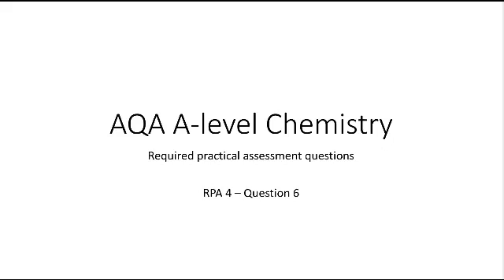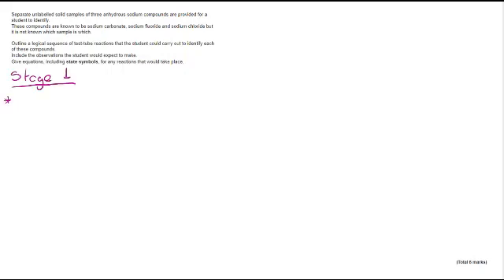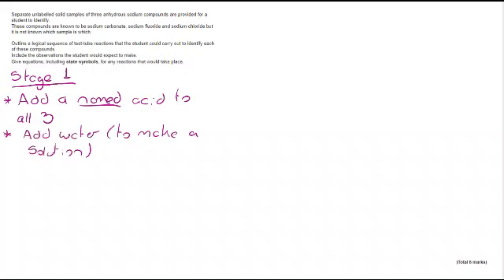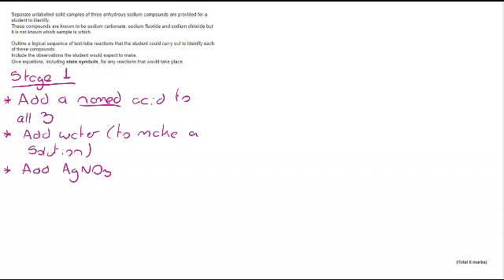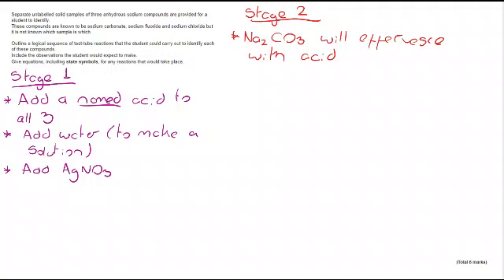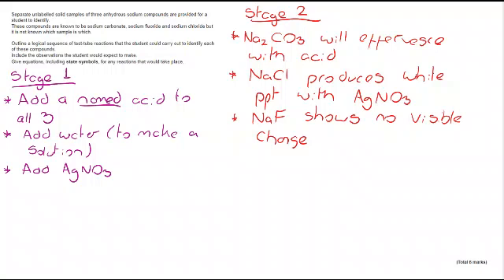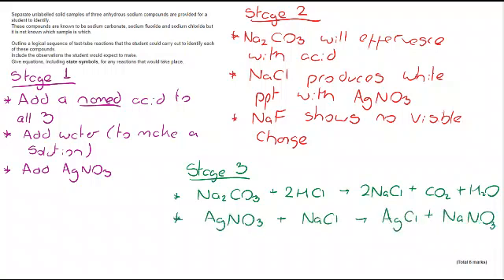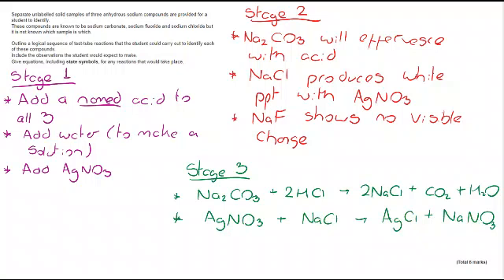AQA A-level Chemistry - Practical skills - RPA4 - Question 6